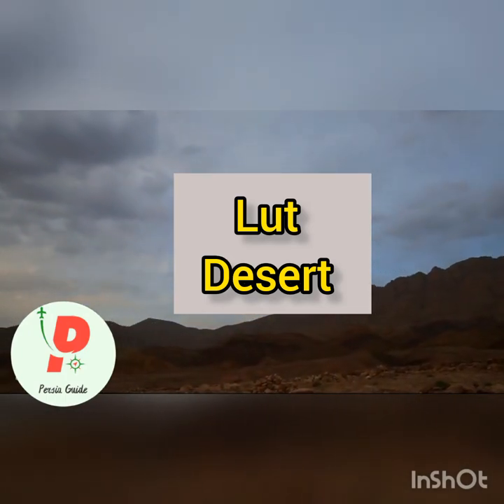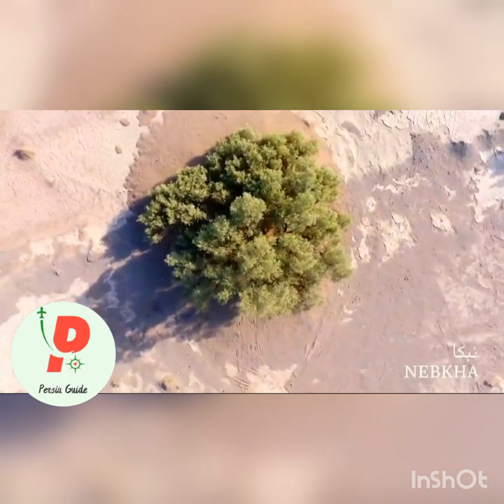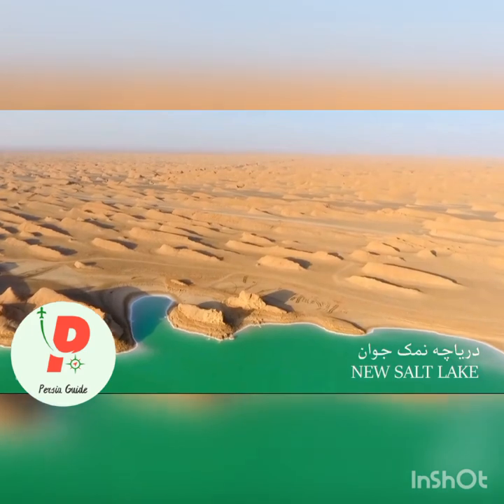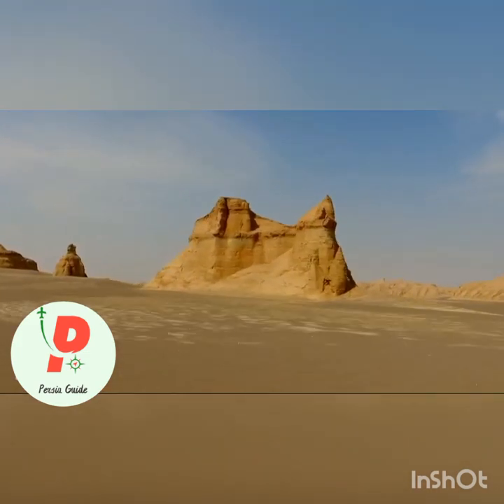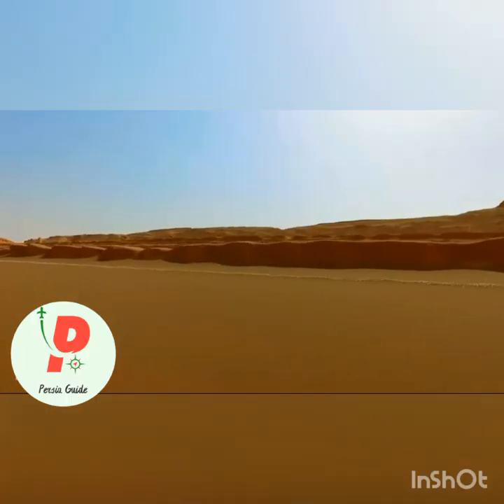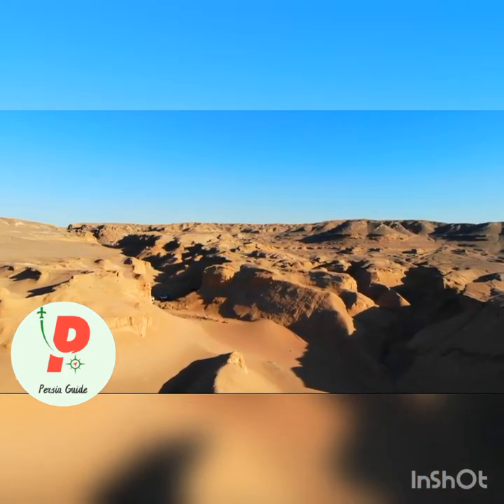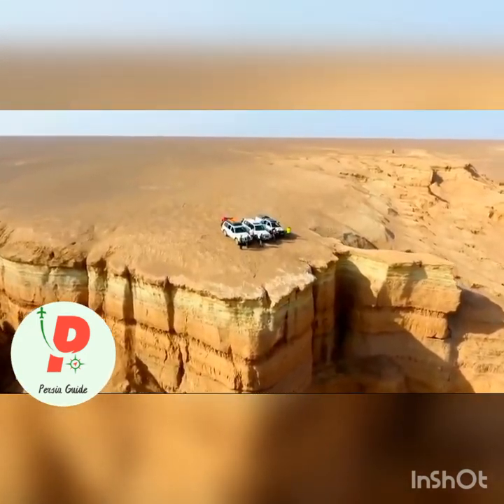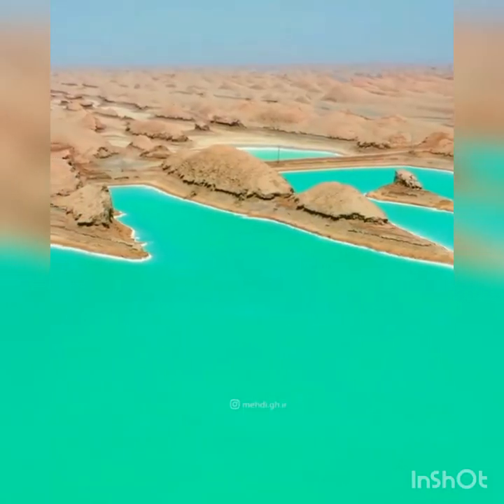IRAN IN 4K : LUT DESERT, THE HOTTEST PLACE ON EARTH in Iran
The hottest place on earth is Lut desert in Iran. widely referred to as Dasht-e Lut, is a large salt desert located in the provinces of Kerman and Sistan and Baluchestan, Iran.
It is the world's 25th-largest desert and was included on UNESCO's World Heritage List on July 17, 2016. The surface of its sand has been measured at temperatures as high as 70 °C (159 °F) making it one of the world's driest and hottest places.
You can also check my website for tour packages.
0:00 Intro
0:15 Location
1:45 Lut desert is divided into three geographical landforms
3:35 awe-inspiring lake
Musician: @iksonmusic
Lut desert, Lut woestijn, लूत मरुस्थल,